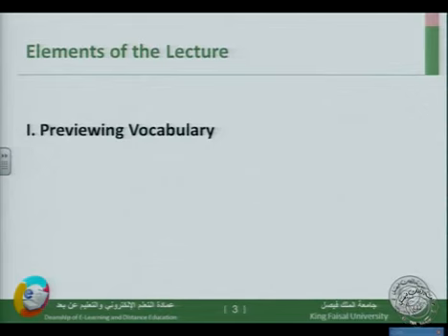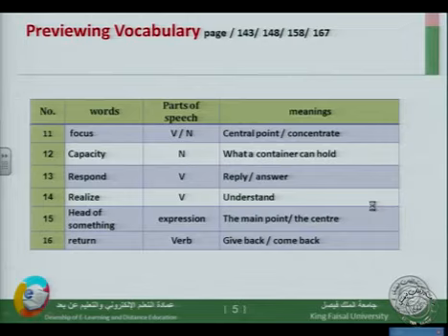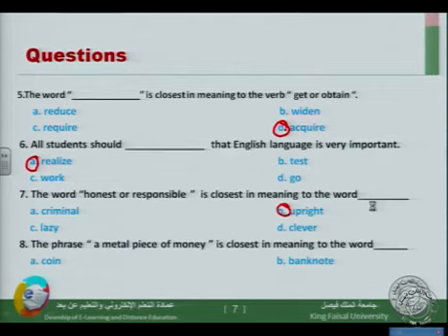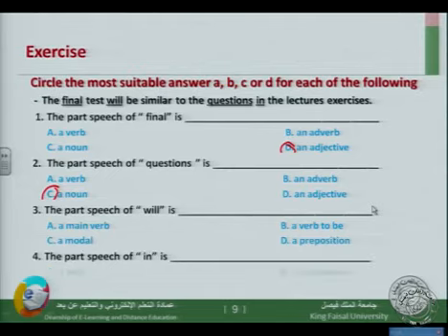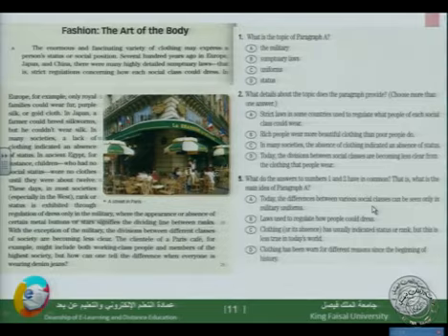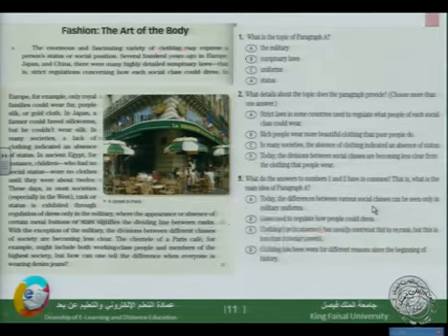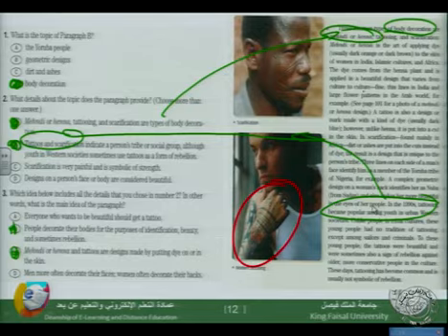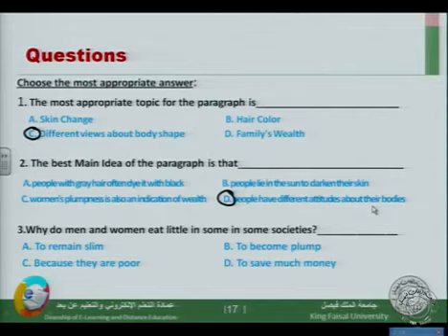English Language Reading Instructor: Ammar Sultan Al-Ma’ani 10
English Language
Reading

Instructor:
Ammar Sultan Al-Ma’ani